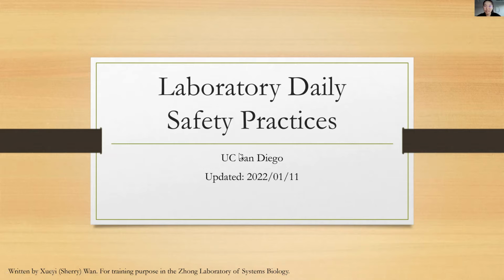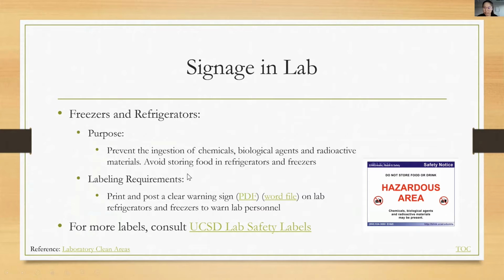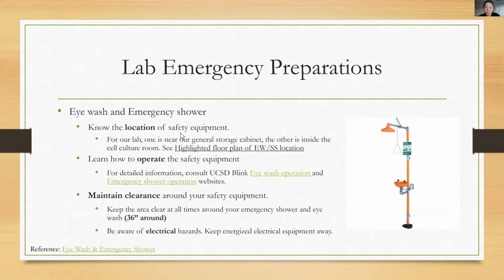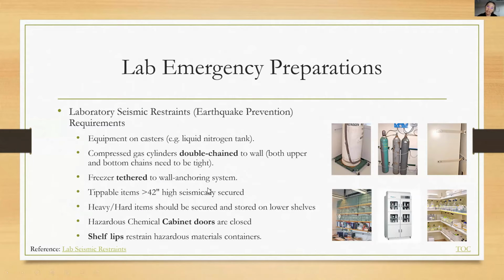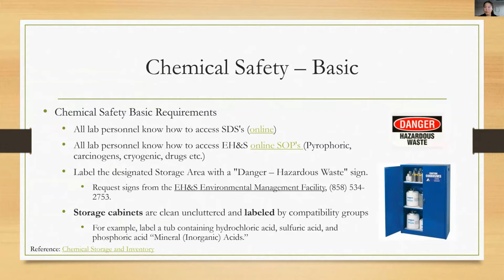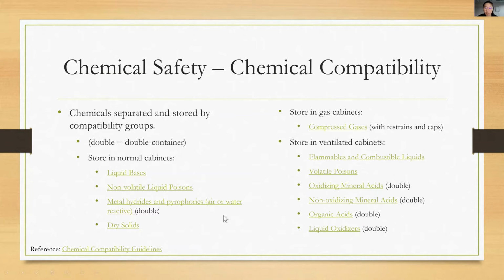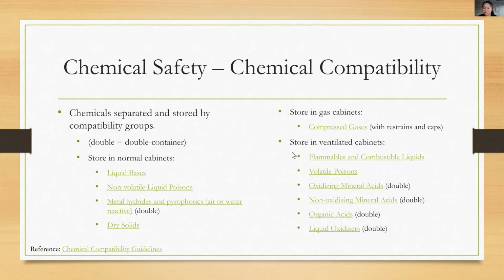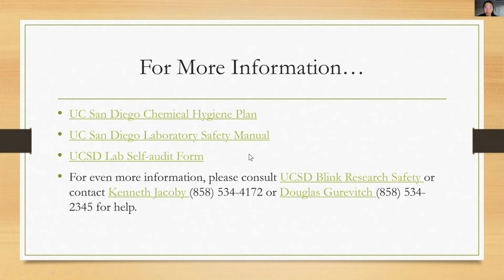Wet lab daily practice - ZhongLab @ UCSD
The essentials of wet lab daily practices.